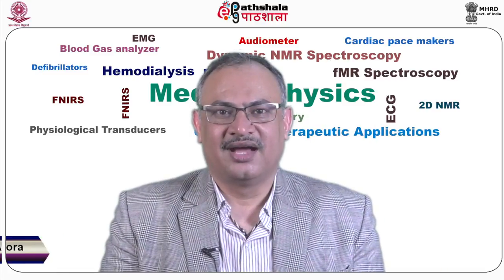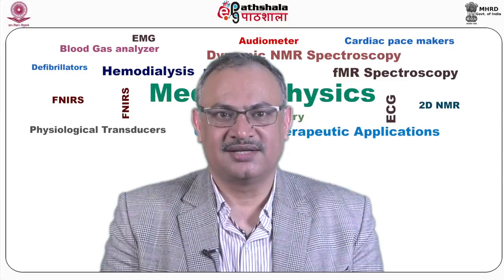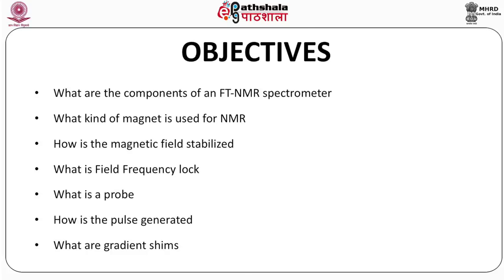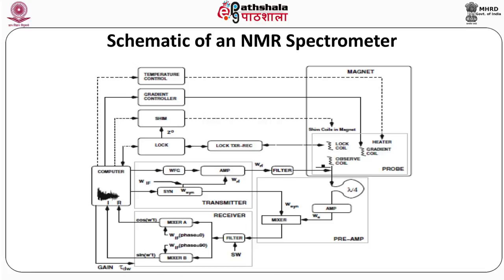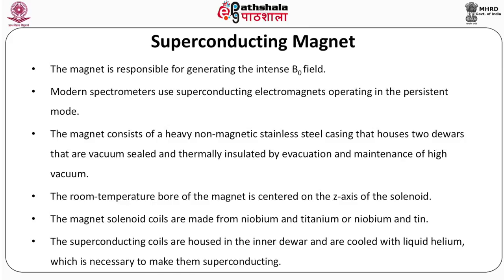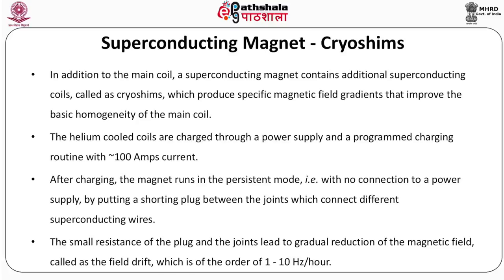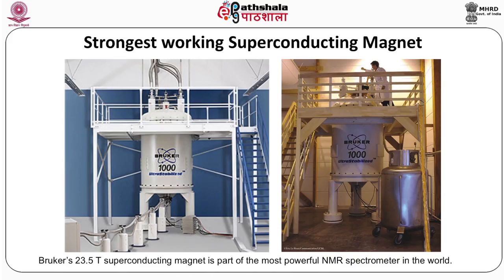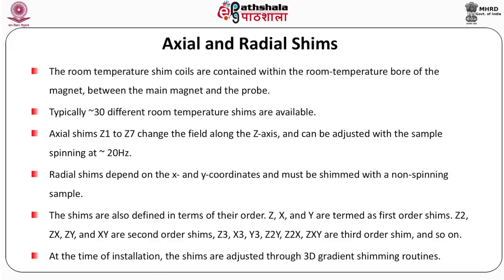FT-NMR Instrumentation - RF Transmission